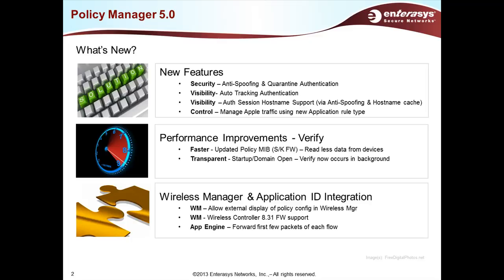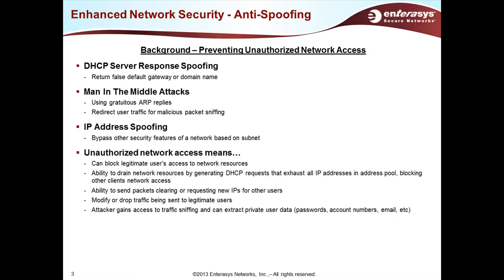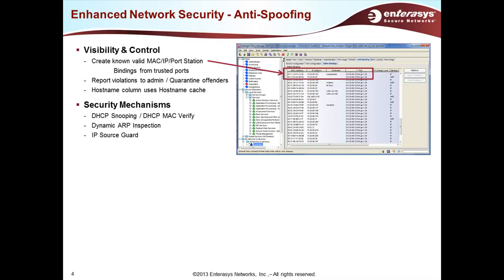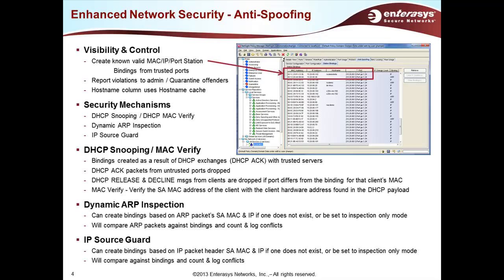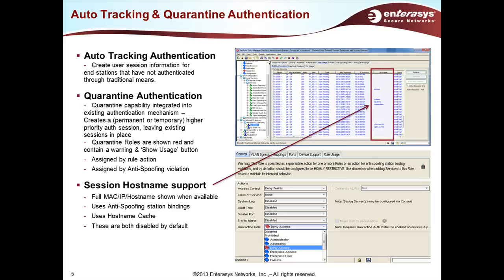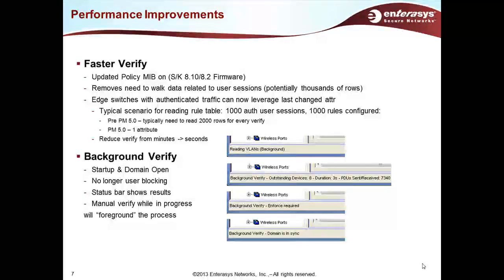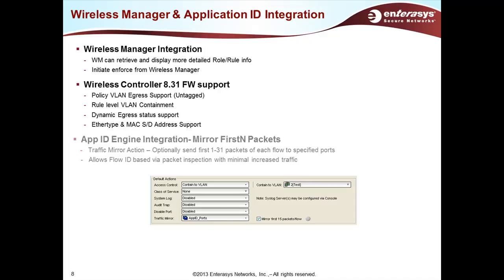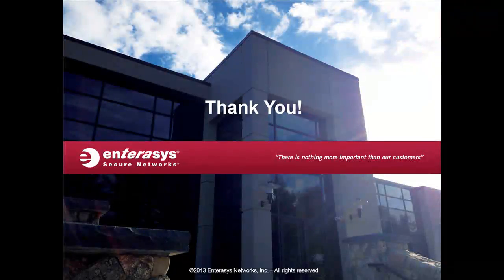Policy Manager 50 WhatsNew Video